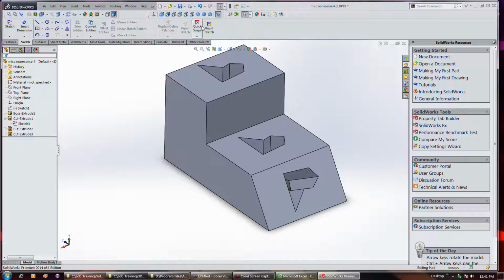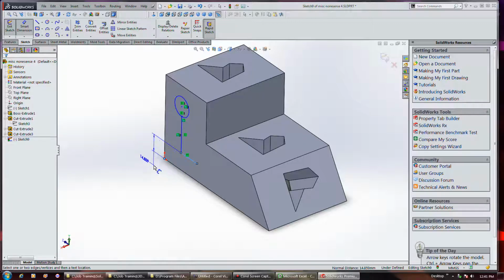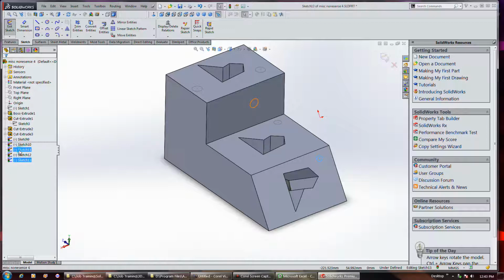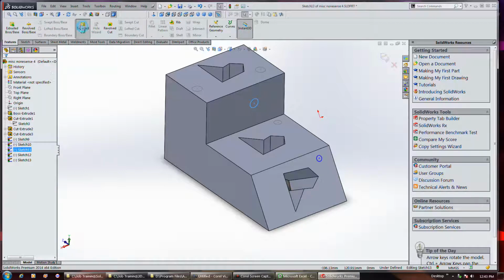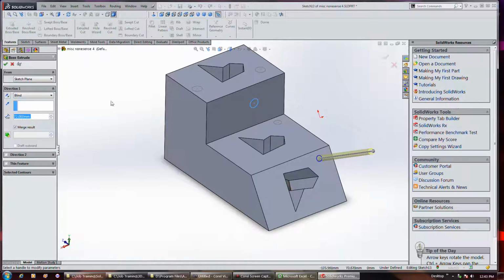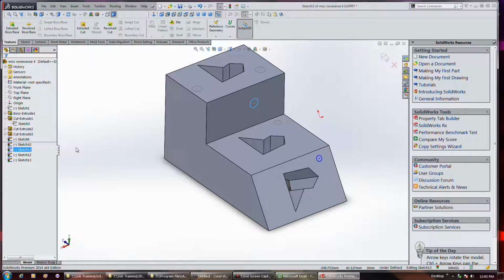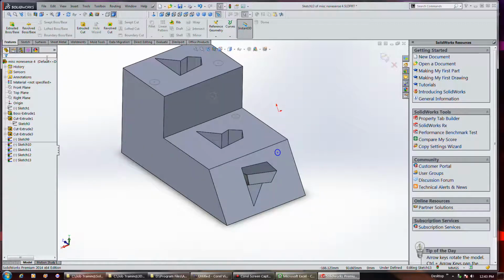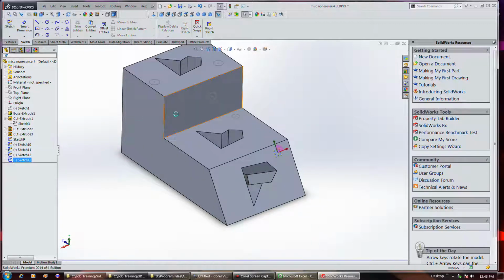SolidWorks 43 rapid sketch